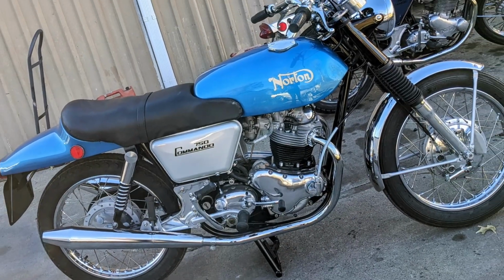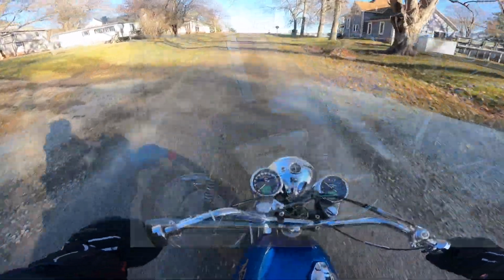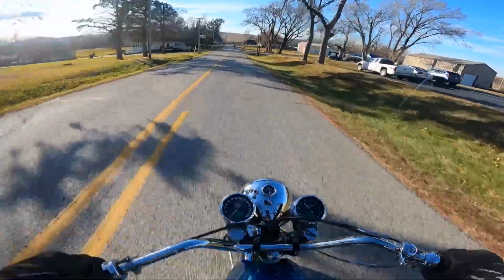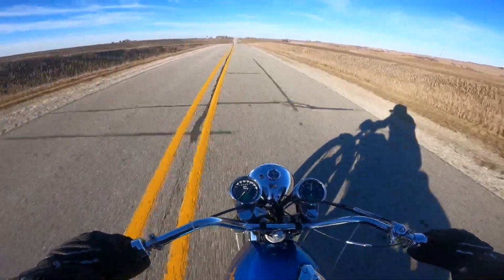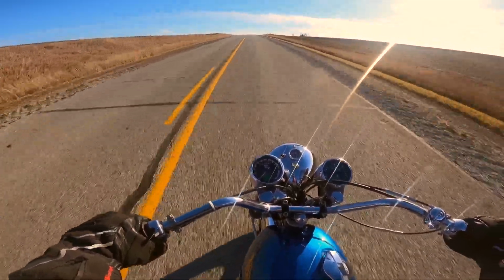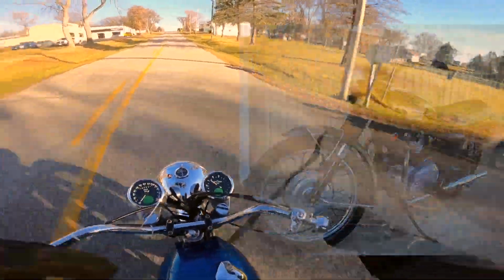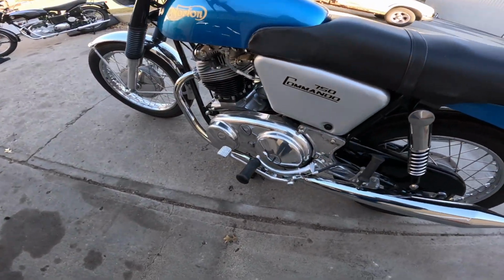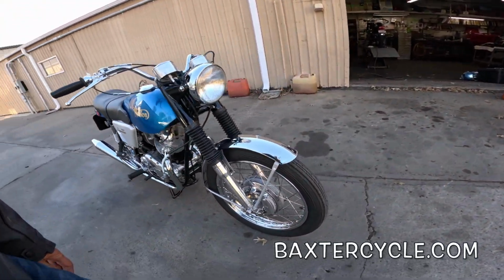1968 Norton Commando 750 Fastback - We Ride the Legend - Wow!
Let's take this beauty out for a fast spin. Wow! At Mecum Auction Las Vegas January 2024 Baxtercycle.com